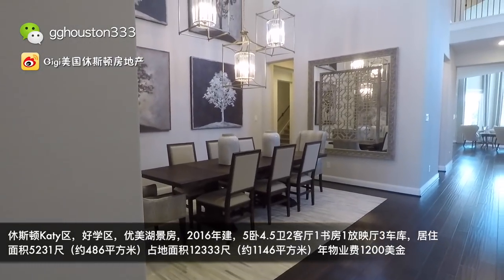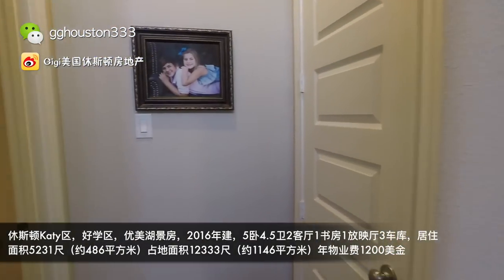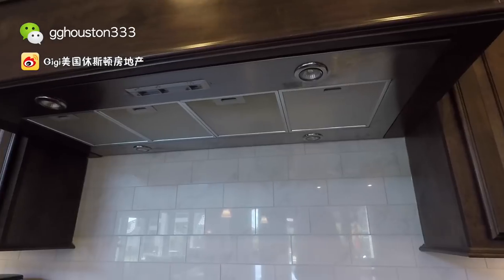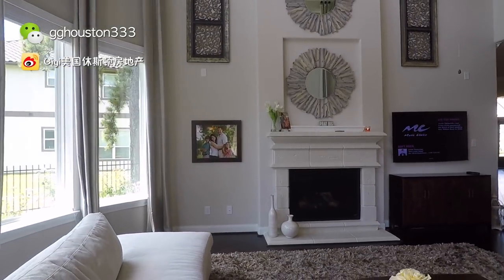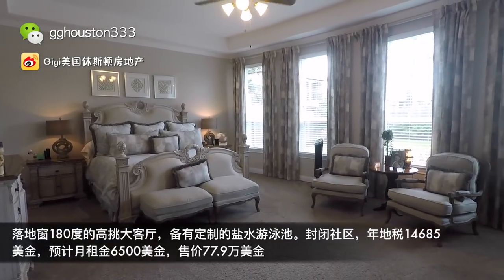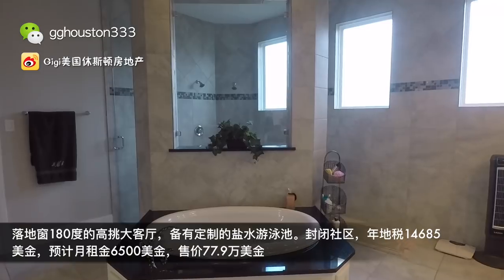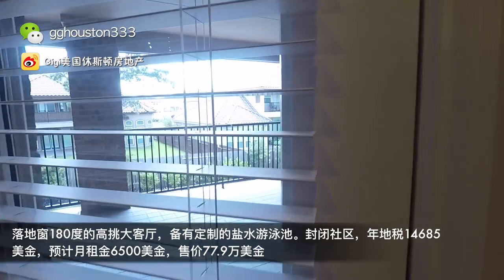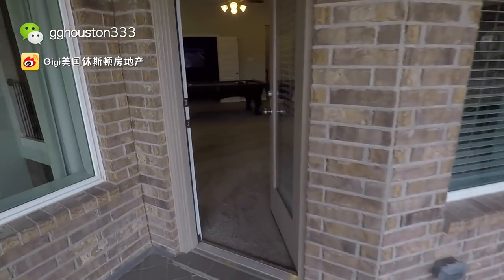美国买房，房地产，Gigi带你看休斯顿katy区，十分学区房，封闭社区，位置好，售77.9万美金。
美国买房，是每一个移民或者有移民意向的人最关心的问题。那么在美国买房的选择上，首先要关注的问题是房价，其次是生活质量方便程度。休斯顿，是最近新型的移入城市，就业率好，华人需要的设施齐全，生活成本低，房价便宜以及低廉的税收政策吸引着一大批移民和投资客的目光。今天，让我们来看一下这套休斯顿的学区房吧。